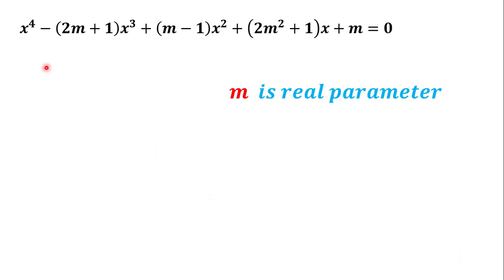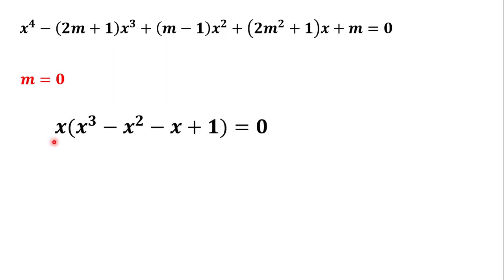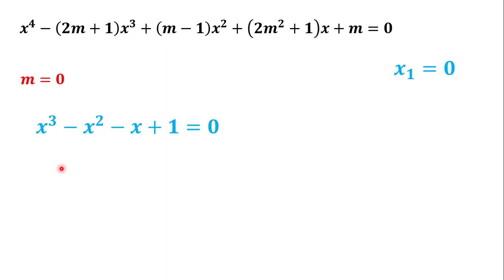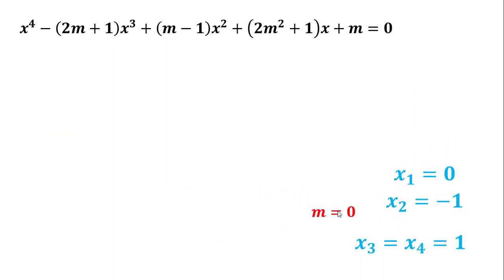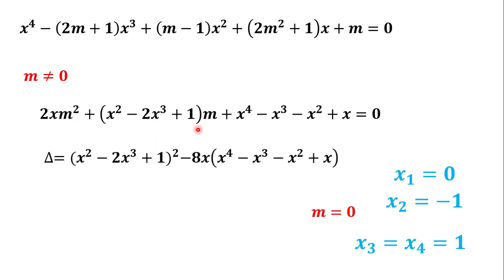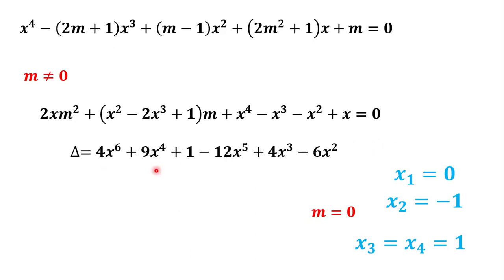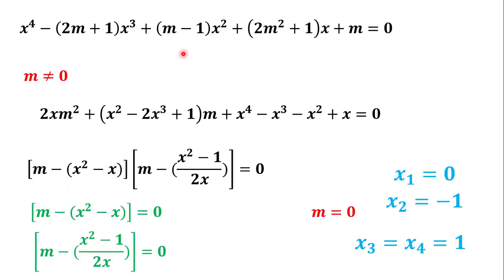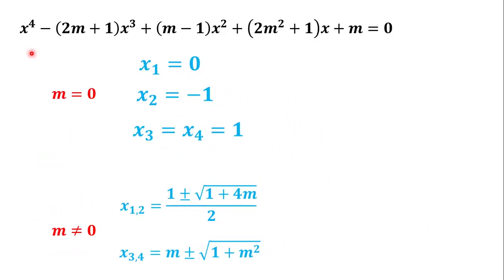math Olympiad preparation challenging equations